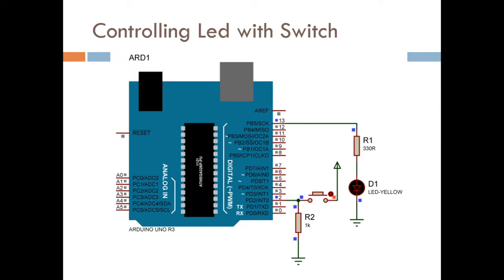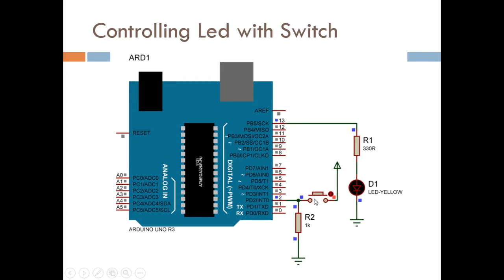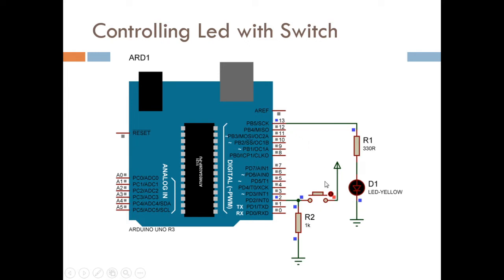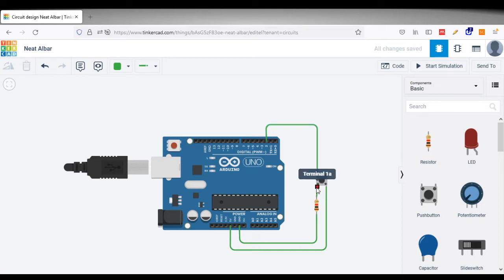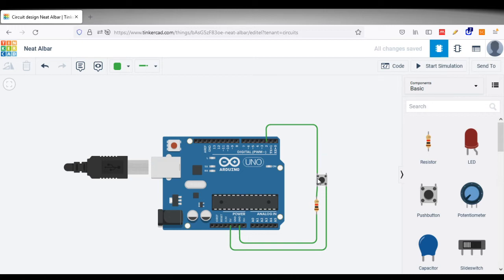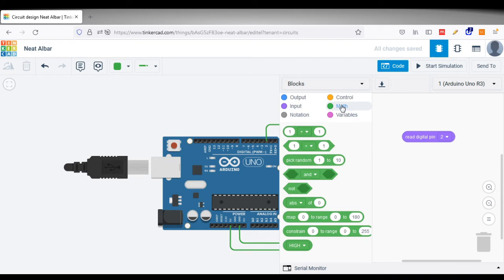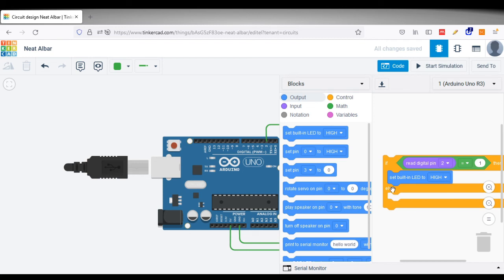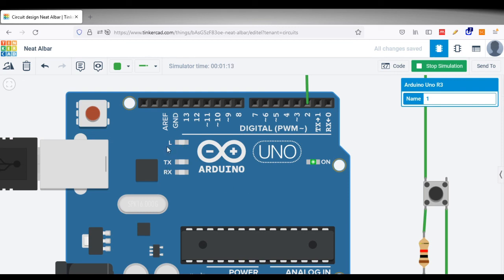LED Control using Switch in Arduino using Block Programming - TinkerCad | TinkerCad Tutorial